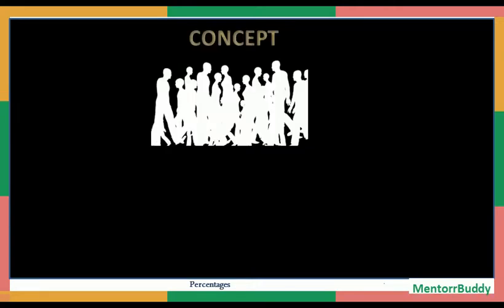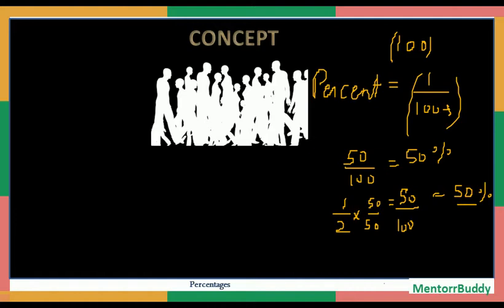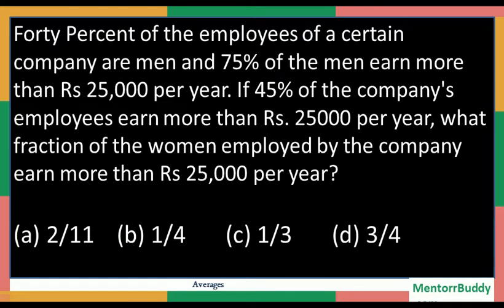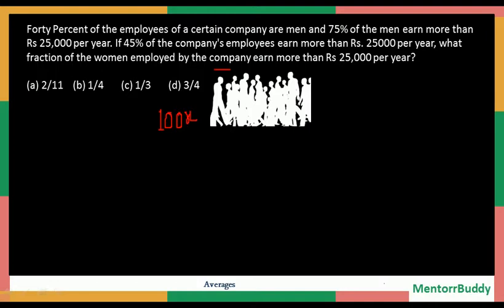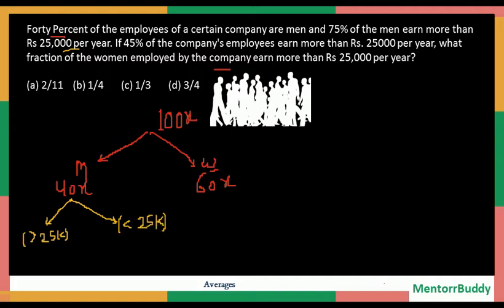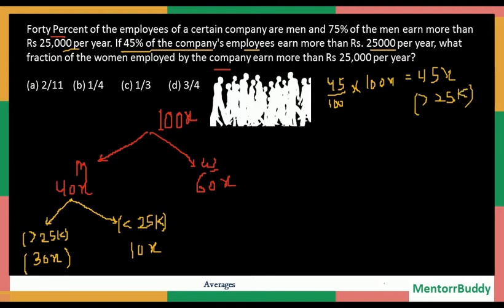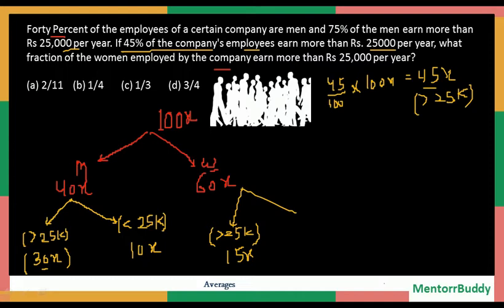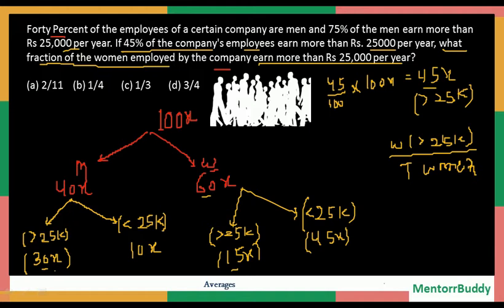etest1_Q6_Solution